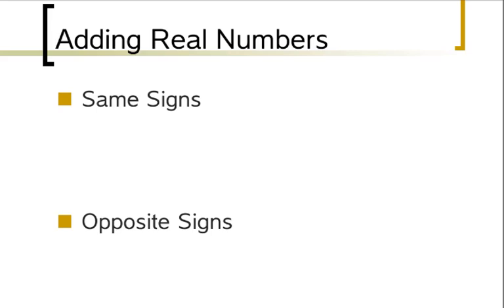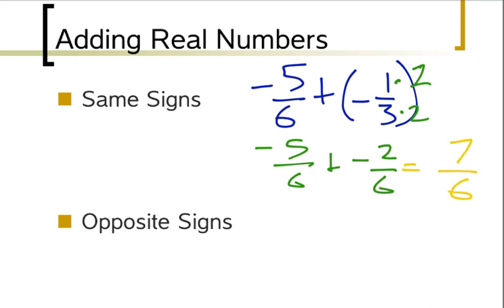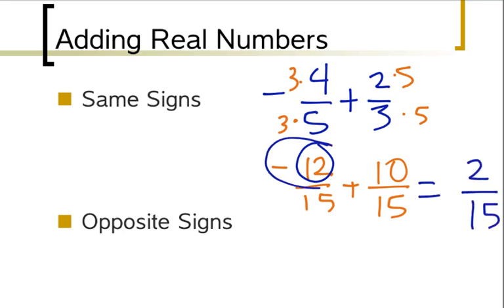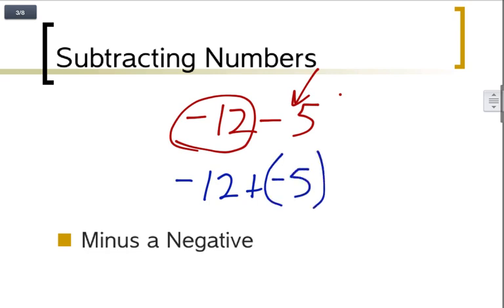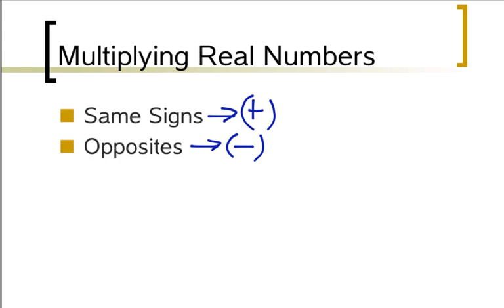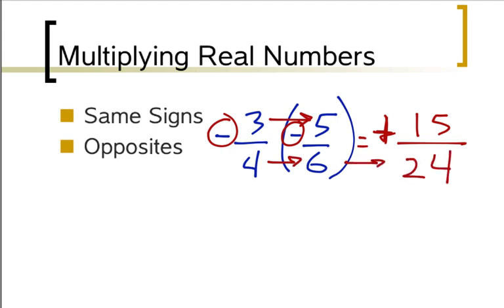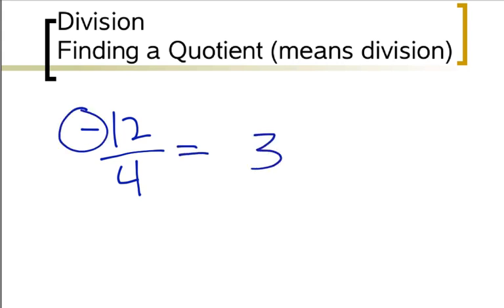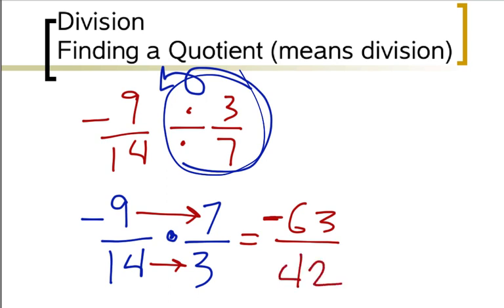Operations of Real Numbers | Subtract a Negative | Dividing by Fractions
In this video we discuss how to perform operations on real numbers. We learn how to add opposites, subtract a negative value, find a product (multiply real numbers), find a quotient (divide real numbers) and finish with dividing a fraction by a fraction by multiplication of the reciprocal of the denominator.